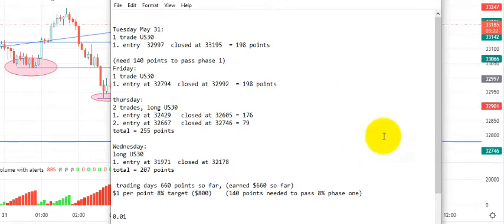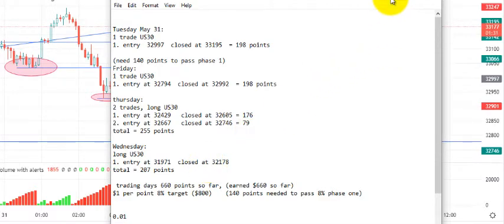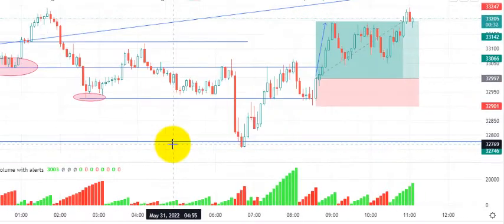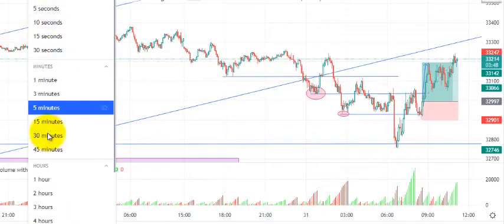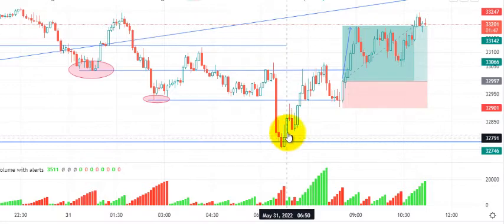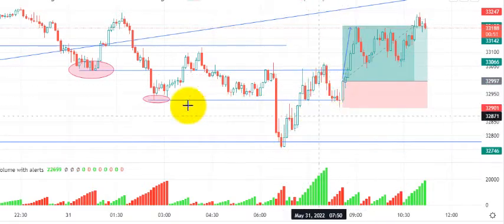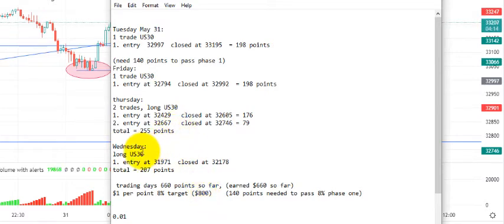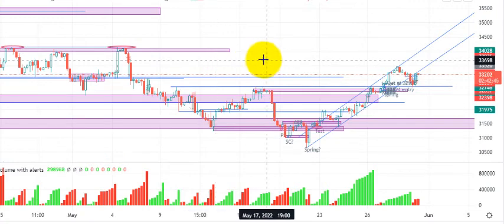DAY 3 WATCH FUNDED CHALLENGE LIVE! Passed Phase 1 My Forex Funds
sign up to use my trade copier service and pass your funded account challenge

Watch my updates as I pass a $10,000 My Forex Funds Challenge!

I will show you my trading strategies for each trade I execute and the total profits of each trade.

I will post a new update each trading day and you'll be able to see the progress as I pass each phase of the funded challenge.

Today I earned 198 points on the US30 and I passes phase one of the challenge (8% target)... now onto pass phase two of the challenge.